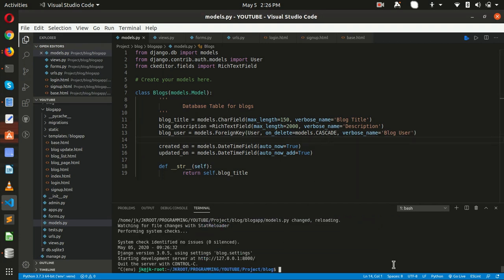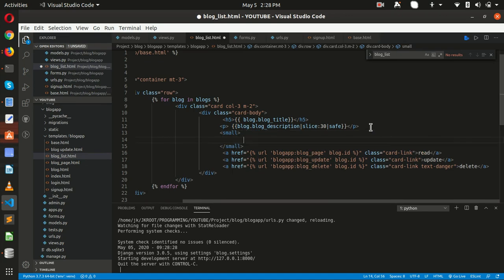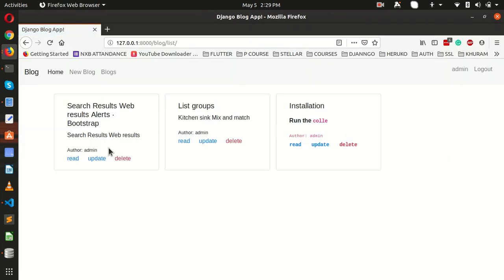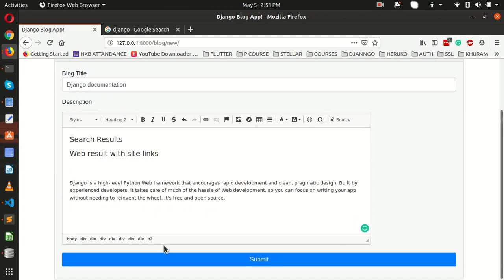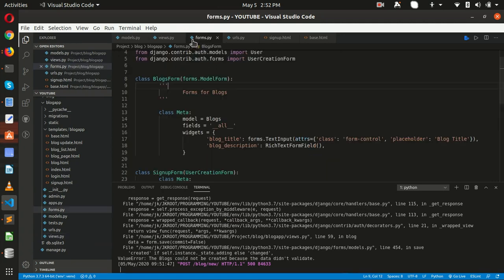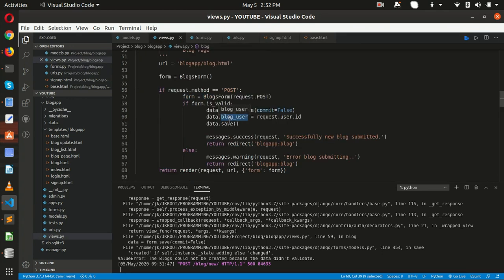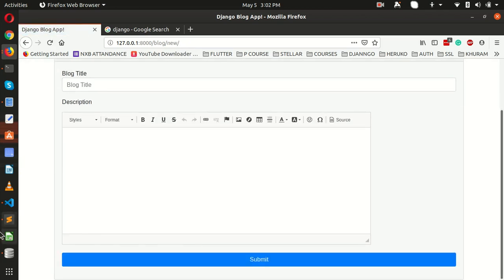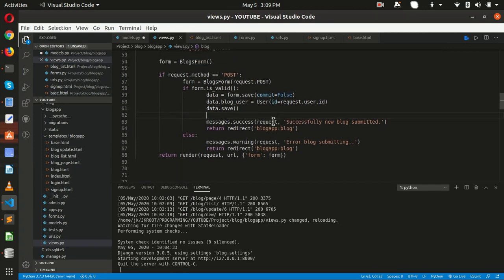Django Day 6 Current Login User Blog Posting Django The Easy Way 2020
In this video tutorial, we covered how to use User as foreign key and post blog as current logged in user.

Relationship fields¶

Django also defines a set of fields that represent relations.
ForeignKey¶

class ForeignKey(to, on_delete, **options)¶

A many-to-one relationship. Requires two positional arguments: the class to which the model is related and the on_delete option.

To create a recursive relationship – an object that has a many-to-one relationship with itself – use models.ForeignKey('self', on_delete=models.CASCADE).

If you need to create a relationship on a model that has not yet been defined, you can use the name of the model, rather than the model object itself: